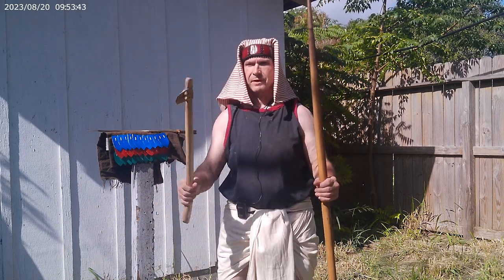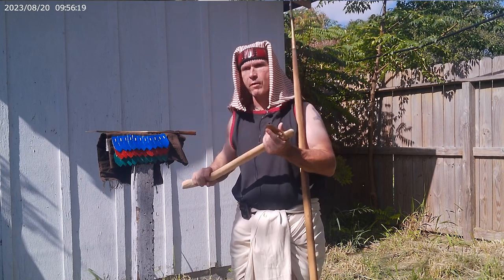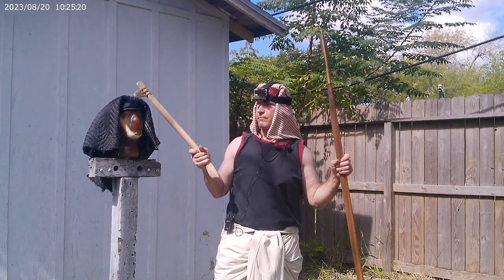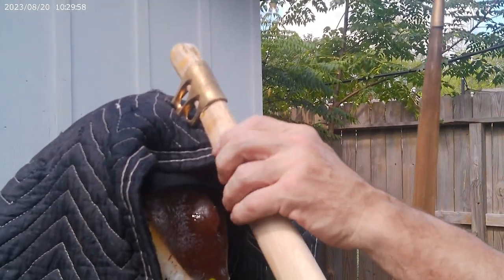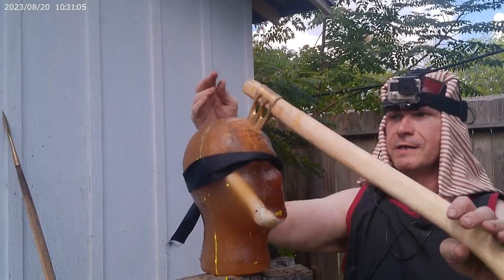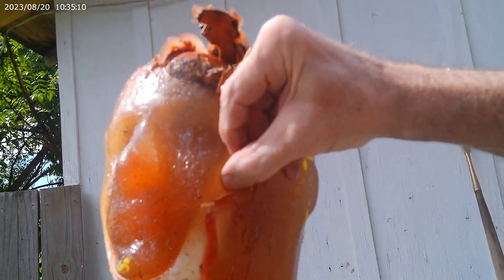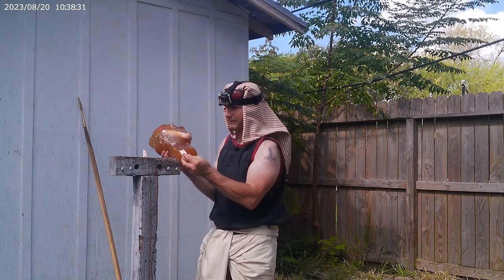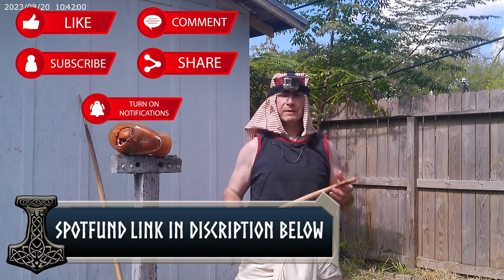Bronze Age Duck Bill Axe Deadliest Warriors of Egypt Carnage Tested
Help Save Thrand's Family and Homestead
Special thanks yo Brad Lynn check out his channel
 Apperceptive_Swordsman

Thrand starts his Deadliest Warriors of the Egyptian Bronze age series by fully testing a Canaanite Fuck Bill axe made by Neil Burridge. Thrand test it against Cloth head armor and an analog Ballistic Gel head to see how deadly it truly was!

All music in this video can be found here